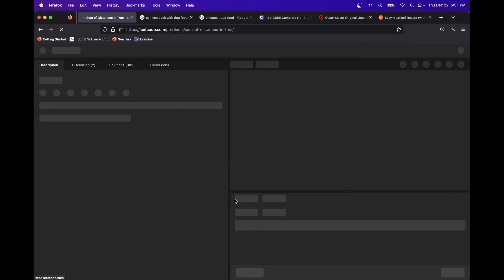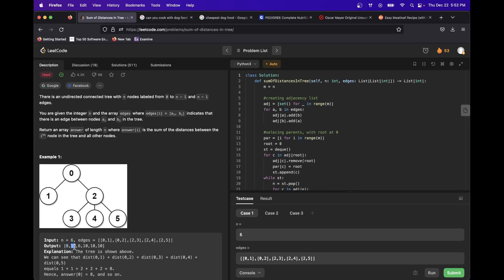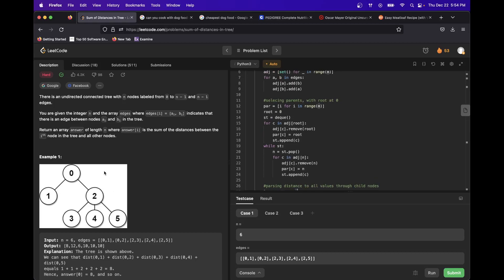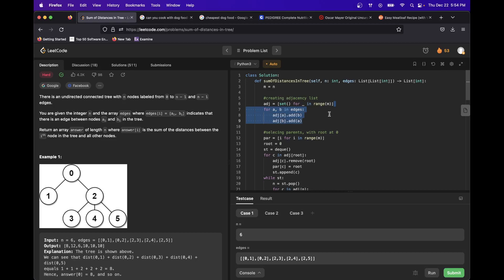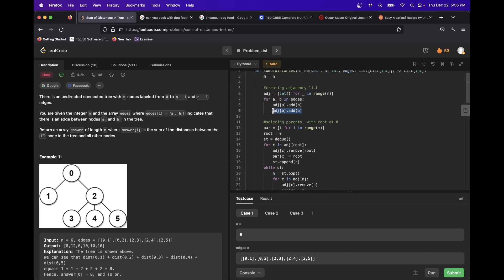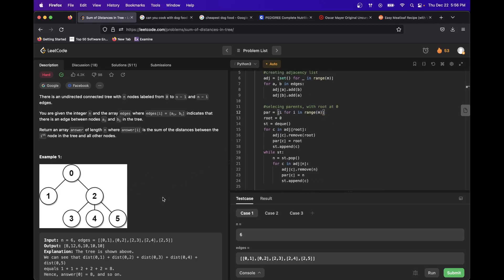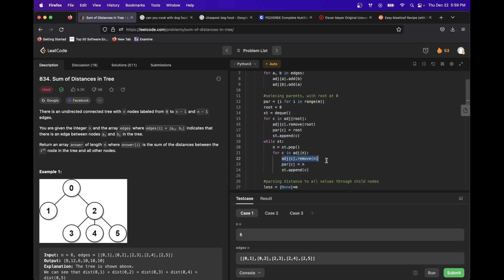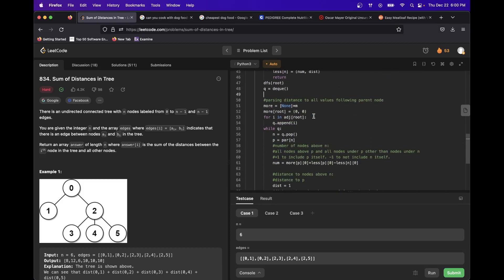Sum of Distances in Tree Solution Guide || Where Graph meets Tree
Hit like. 12/22/2022 Daily Problem
I'm going through my prewritten code here, instead of building a solution on-screen, because this is such a large problem. Ask if you have questions! I was talking a mile a minute there and the specific details can be quite confusing. I think you could solve this in less steps but translating the graph you're given into a formal tree helps a lot to make this a more understandable problem.